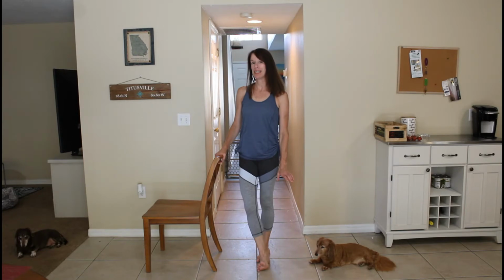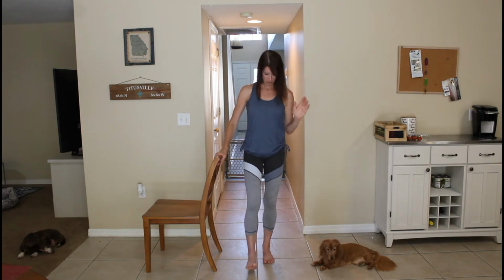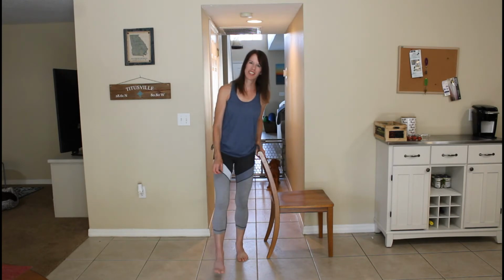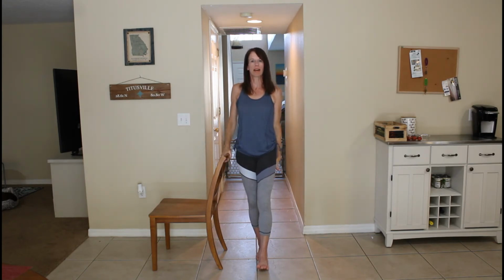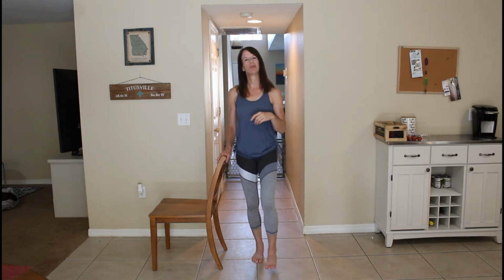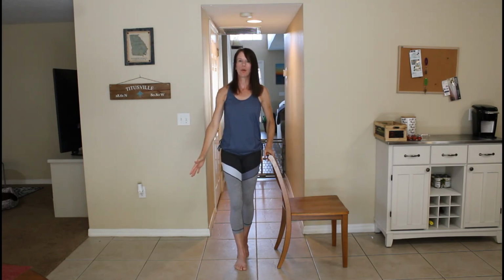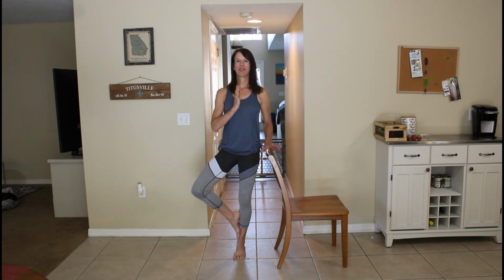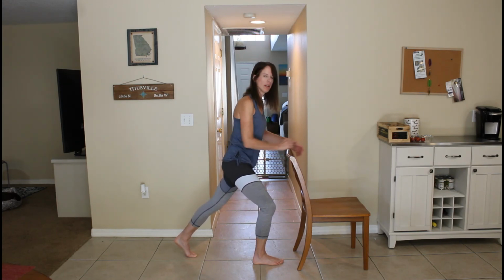Balance Training - Video Six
A series of poses that help improve balance and leg strength.  AN EXCELLENT VIDEO FOR MOST FITNESS LEVELS!